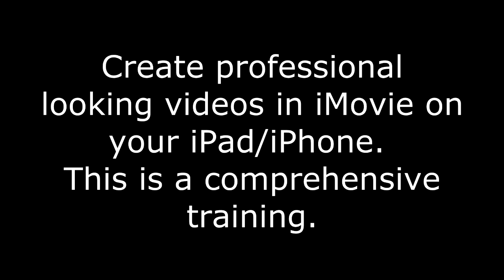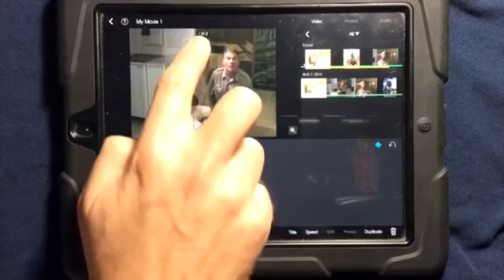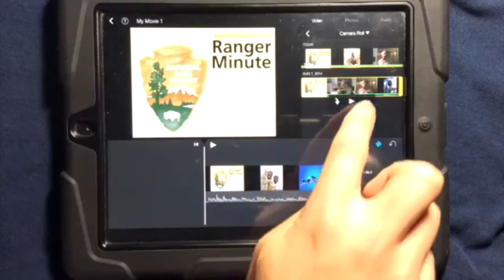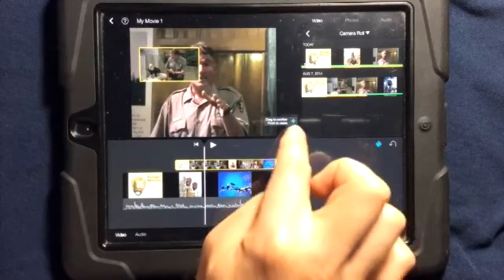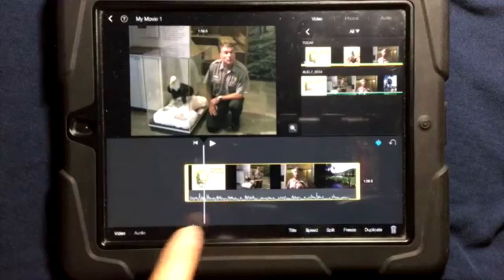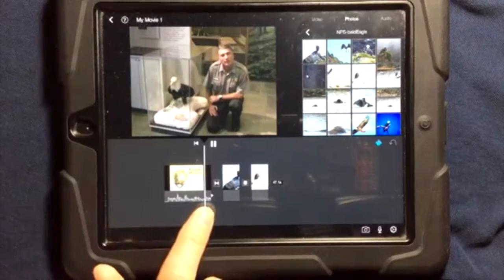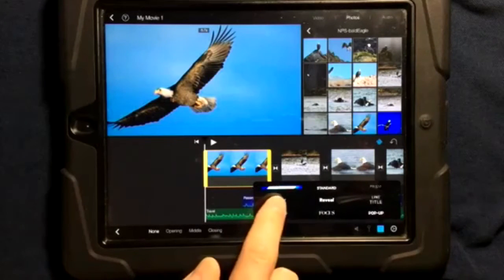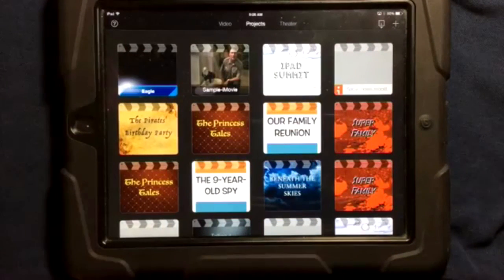A comprehensive list of iMovie Features on the iPad. How to make professional looking videos.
It has been said, the best camera is the one that you have with you. I think the same might go for best movie editor. I use the iPad to teach all ages how to edit videos. For high school students they learn it before they learn a software on the computer.